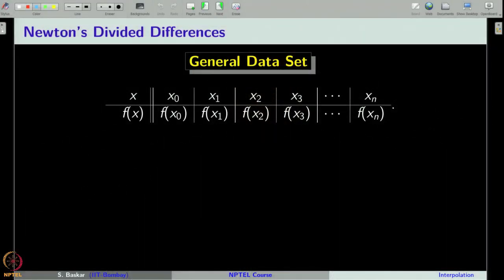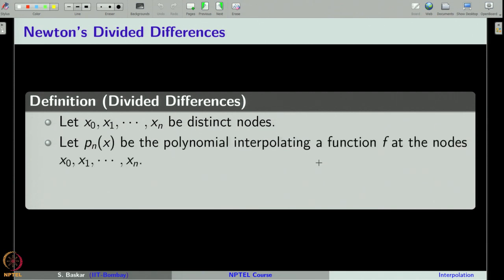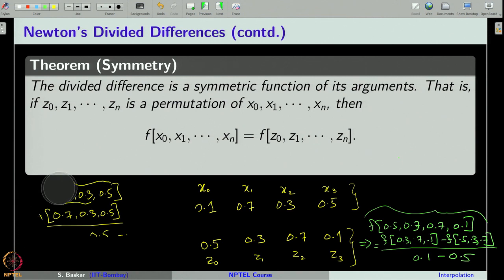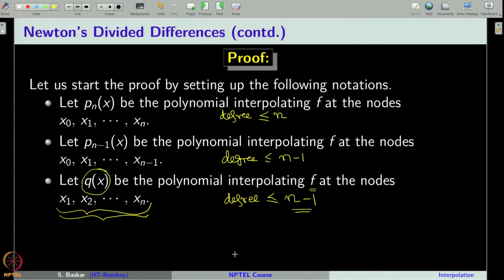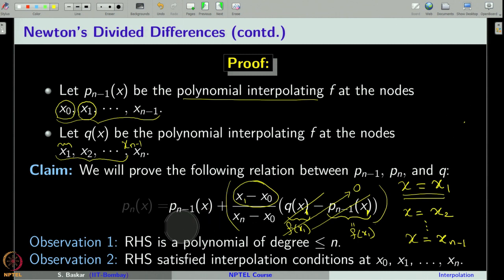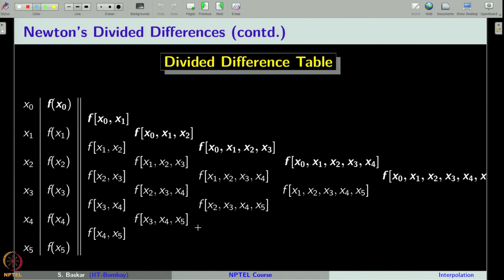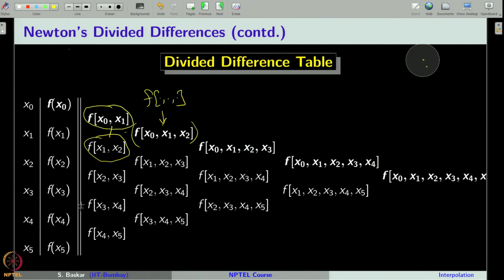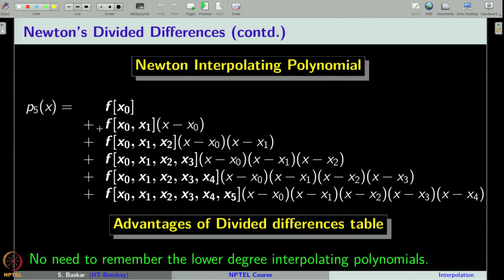Week 8 : Lecture 40 : Polynomial Interpolation: Newton’s Divided Difference Formula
Lecture 40 : Polynomial Interpolation: Newton’s Divided Difference Formula